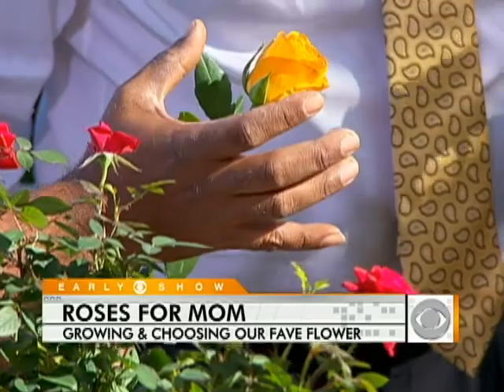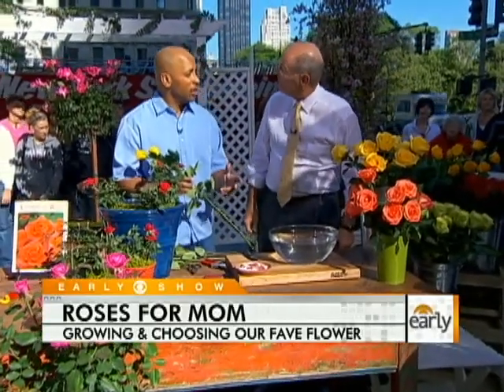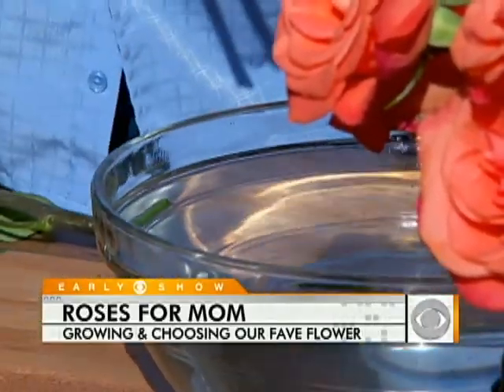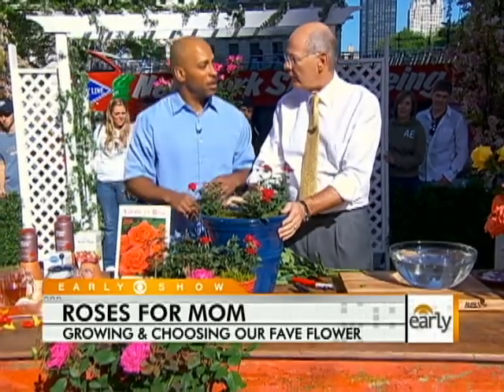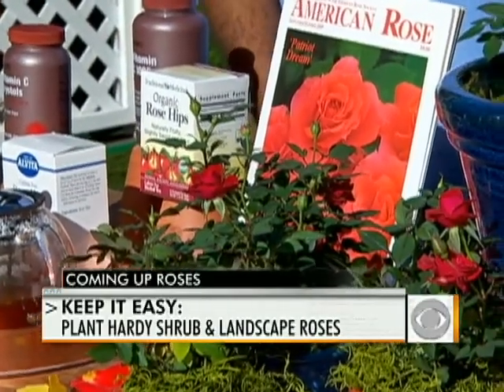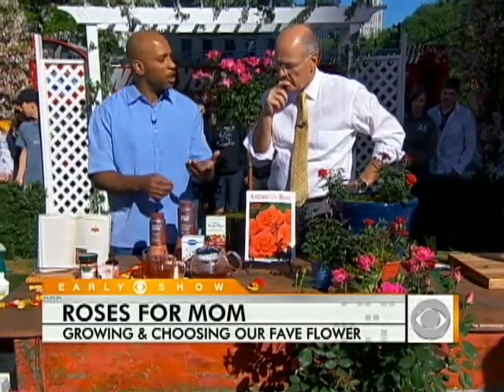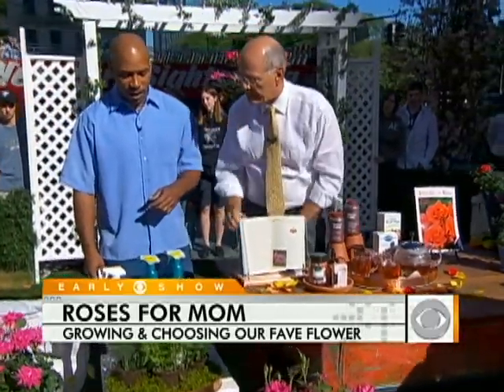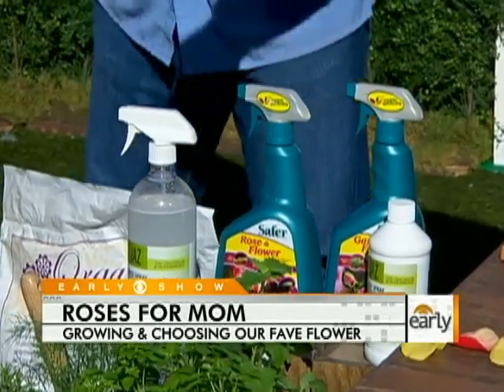Roses for Mother's Day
Gardener William Moss has tips on how to choose, grow and care for roses.